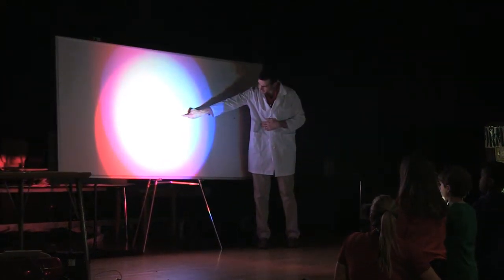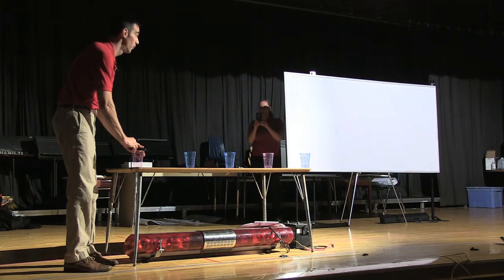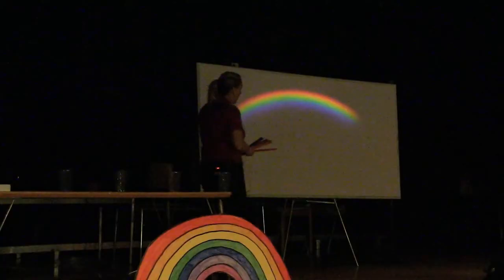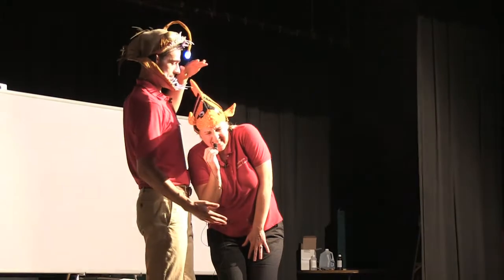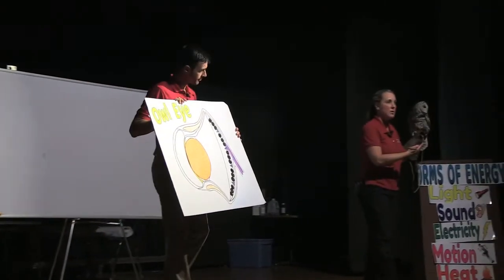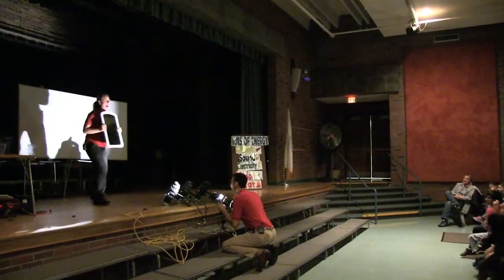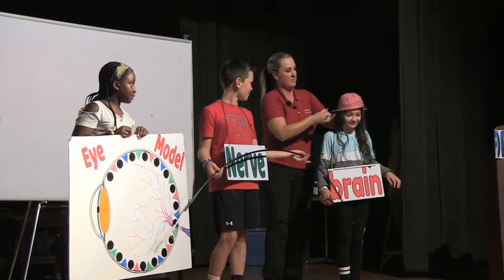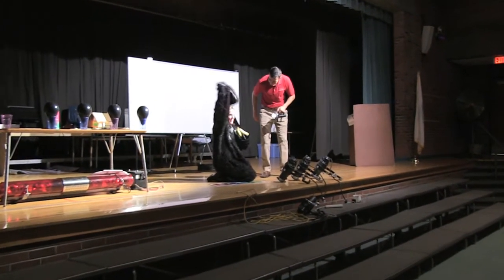BNEWS Feature: Burlington Science Center Wows Students with Light Show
As part of STEM (Science, Technology, Engineering and Math) Week the Burlington Public School's Science Center traveled to the elementary schools with an interactive talk on the science of light